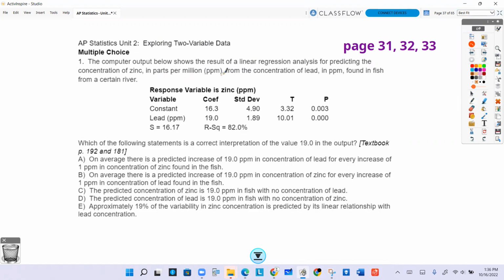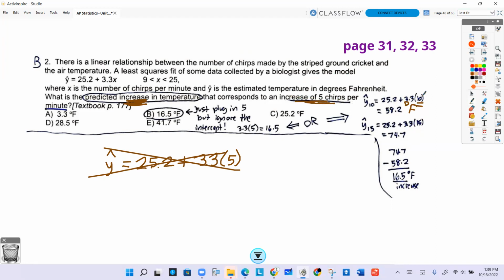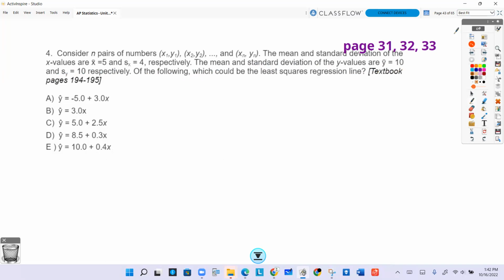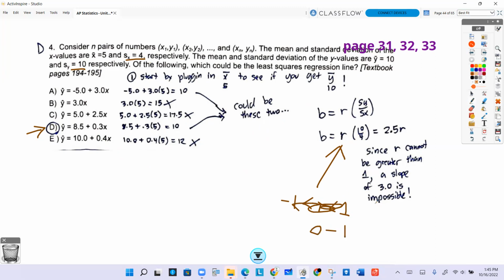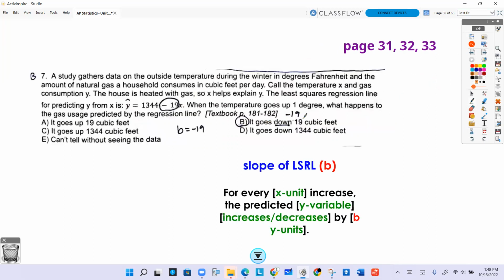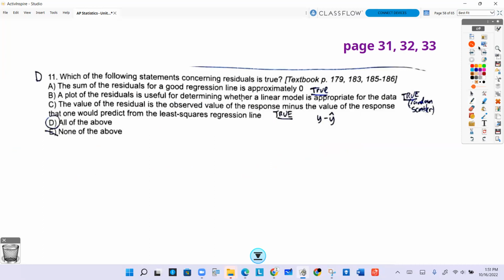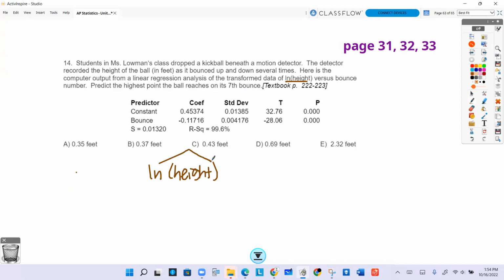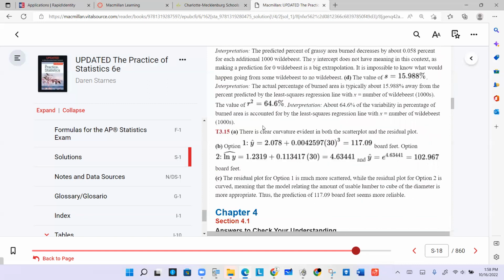AP Stats Unit 2 Review MCQ (Chapter 3)